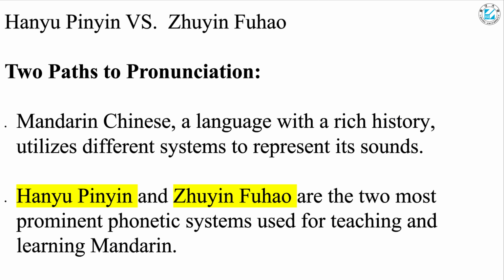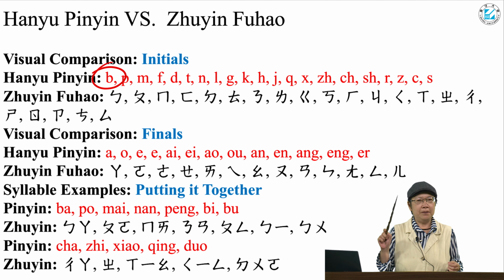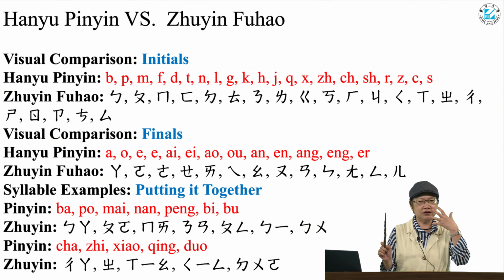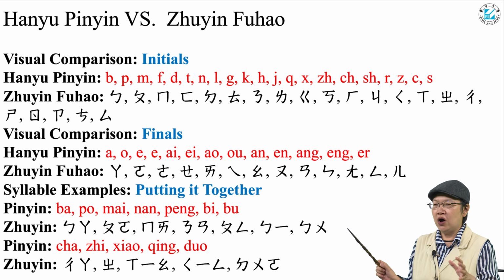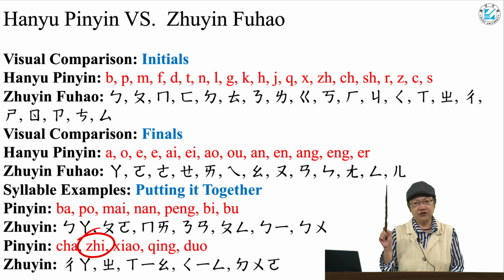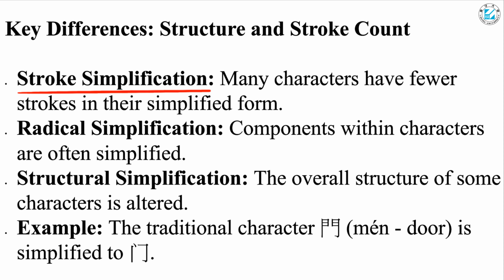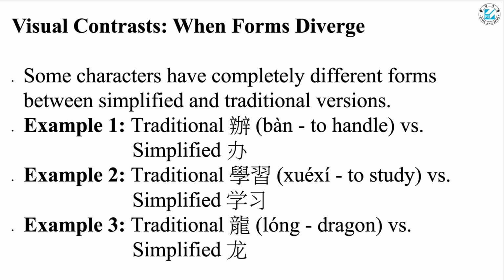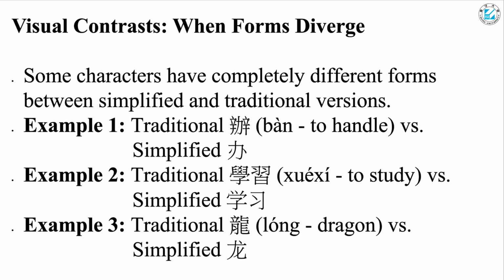華語教學_Greeting (3-1)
授課教師：義守大學方柏婷助理教授